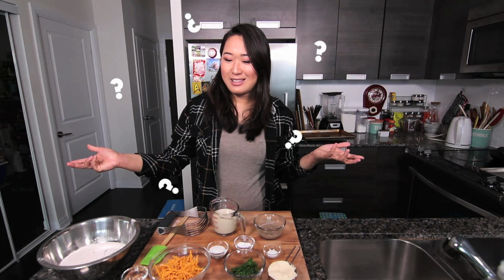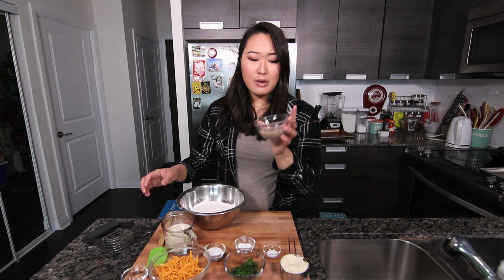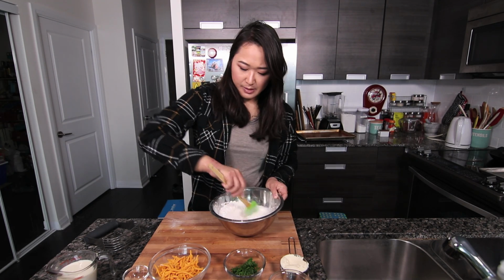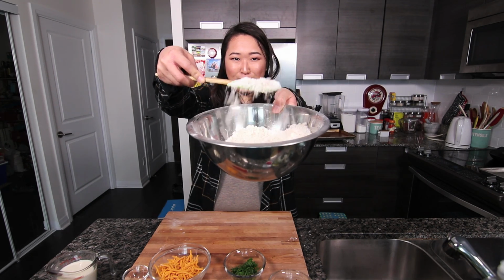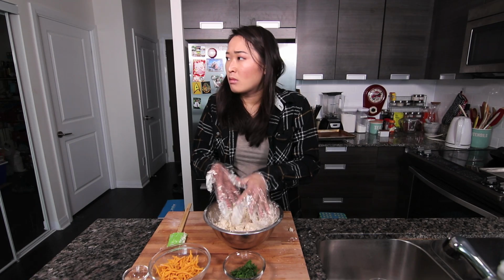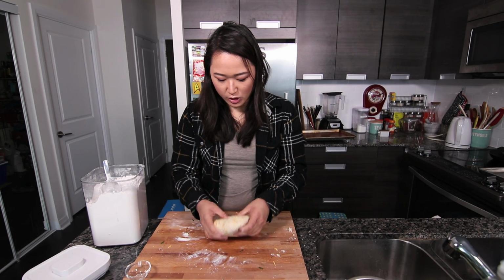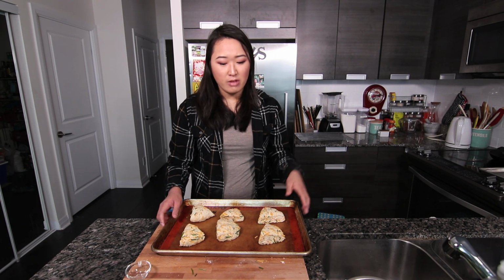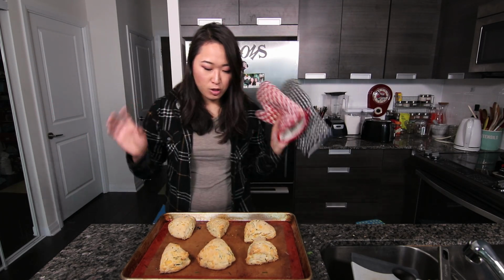Vegan Cheddar Chive Scones | Recipe | The Viet Vegan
These vegan cheddar chive scones are super delicious for breakfast, brunch, on the side with some soup, or just as a snack because YOU DO YOU scones are awesome.

[ L I N K S & R E S O U R C E S ]
♥ The Veggie Challenge (Try going vegan for a week with these recipes!)

[ D O C U M E N T A R I E S ]
♥ Vegucated
♥ Cowspiracy

Canon 80D
Tokina 11-16mm f/2.8
Canon 100mm f/2.8 Macro
Canon 50mm f/1.4
Canon 24-70 f/4
Manfrotto Tripod (not the exact model I have, I don't think they make mine anymore haha)
RODE Mic Rycote Lyre Mount